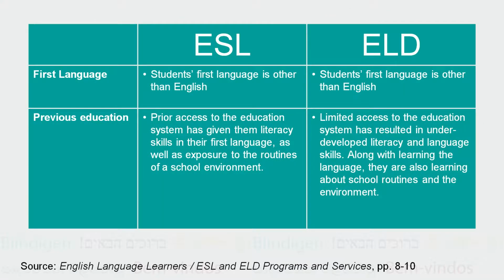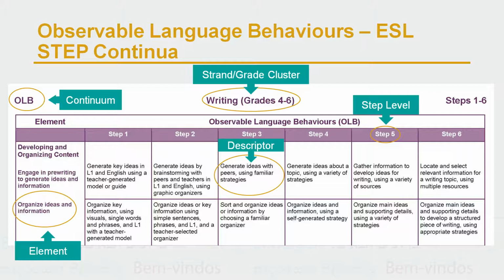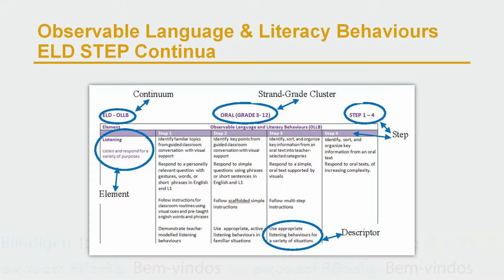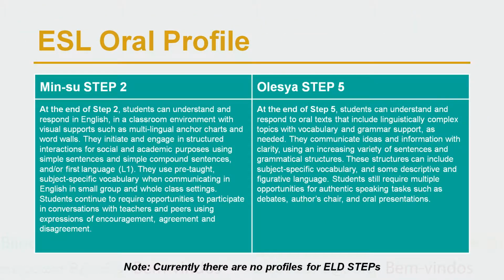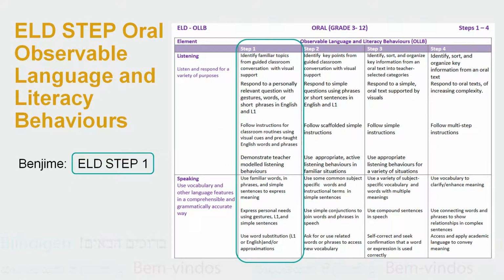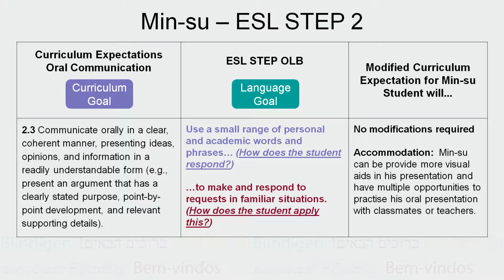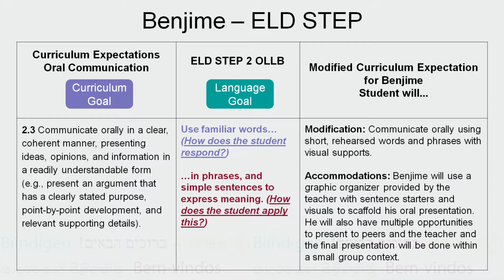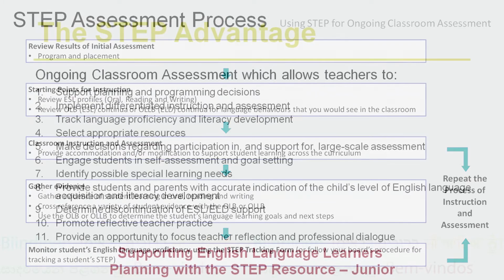Planning with the STEP Resource - Junior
A webcast for Junior division teachers in Ontario on using the STEP Resource to support English Language Learners.